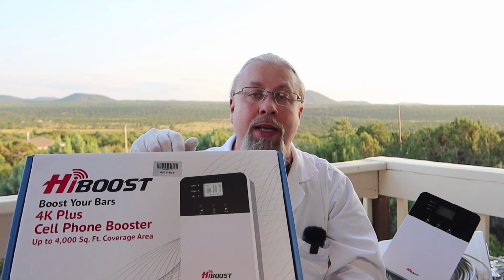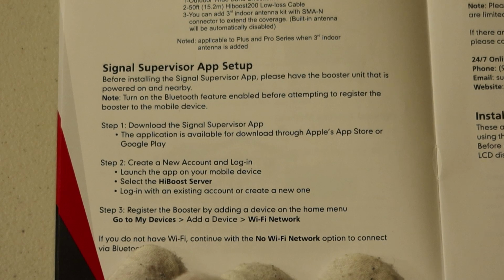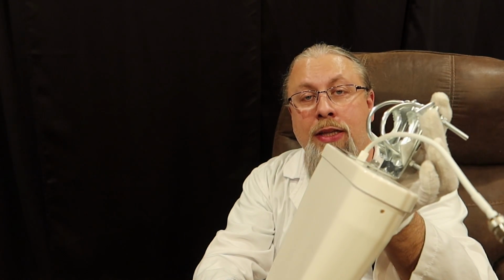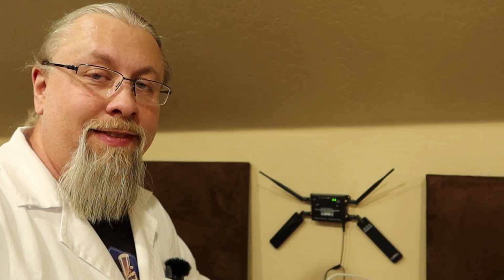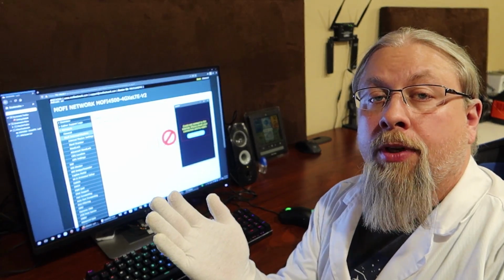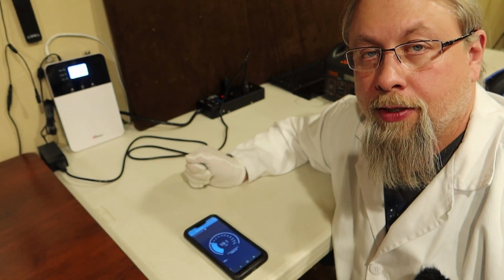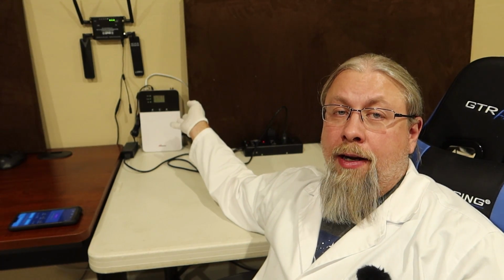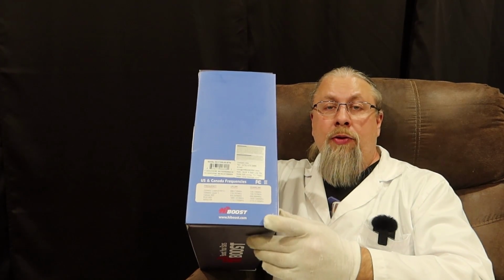HIGH POWER 4G Signal Booster! HiBoost 4K Plus 4G LTE Cell Phone Hotspot Booster Review Installation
The Professor tests the HiBoost 4K Plus 4G LTE cell phone and hotspot signal booster at the new rural homestead. It claims a boost of 65db over 4000 sqft but does it really work?

Looking for SOLAR PANEL or SOLAR GENERATOR recommendations?
for discounts on products you see here!

(NEW!) JACKERY Explorer 300 best deal

In CANADA? use code HOBO240CA

In CANADA? use code HOBO150CA

Amazon +tax

Amazon +tax

HOBO TESTED VAN & RV PRODUCTS ON AMAZON
Click to see over 500 Amazon products I have tested, used, and recommend on this channel.

If you want to shop directly on Amazon for products not on our store page you can use this link instead

STICKERS, FACE MASKS, T-SHIRTS, MUGS, BEANIES, ODIN COMMANDS MERCH!

(c)2020 HOBOTECH